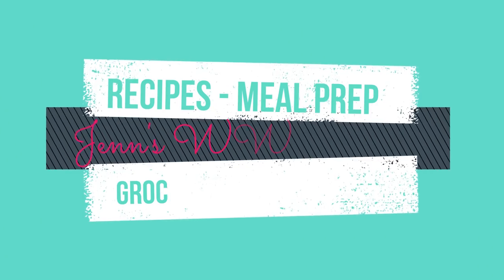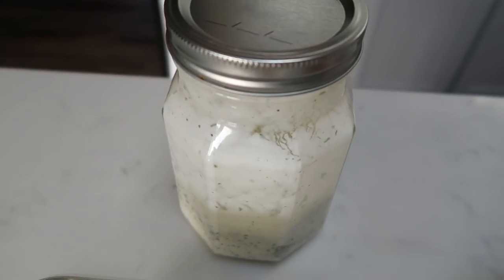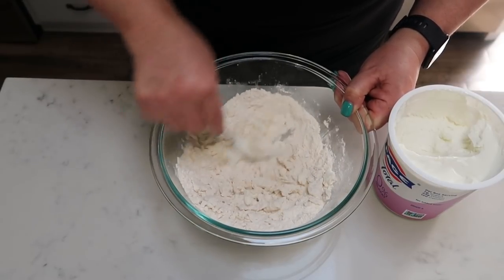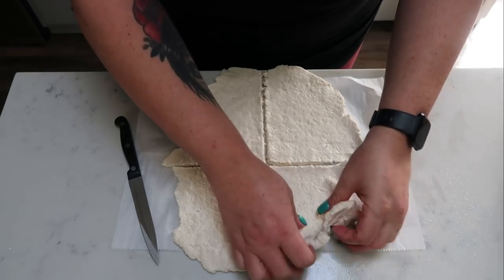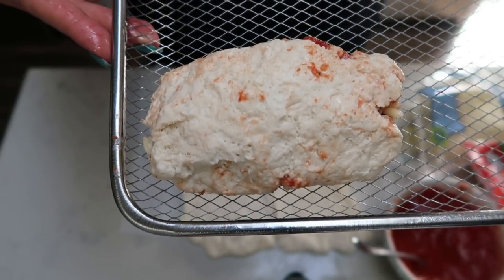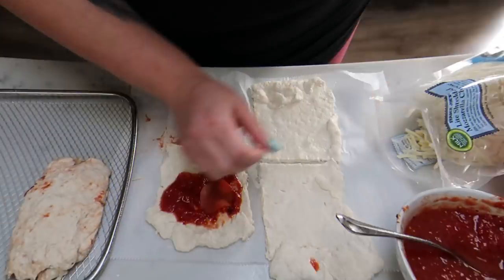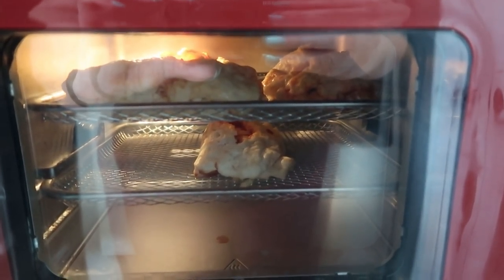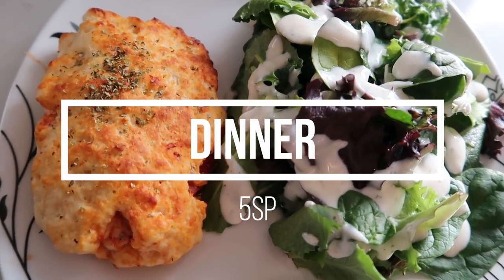COMFORT FOOD FOR THE ENTIRE FAMILY | PIZZA POCKETS | WEIGHT WATCHERS!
Welcome back to another comfort food for the entire family!!!  This is SOOOO good and a family fav!!  Enjoy!! xo

PIZZA POCKETS:
1 Cup Self Rising Flour
1 Cup NF Greek Yogurt
Marinara Sauce (I used Skinnyish Dish Zero Point Crockpot Marinara)
Turkey Pepperoni (I used 10 slices) or other protein
Cheese (I used Trader Joes Lite Mozzarella- 1oz)
Any veggies you want

Make dough- roll out into 4 equal sections.  Add fillings and fold to close and seal.  Cook in Air Fryer until cooked through and golden brown (you can also cook them in the oven at 400).  My pizza pockets were 5sp each.

Code- jennswwjourney

Code- jennswwjourney

Code- jennswwjourney

Code- jennswwjourney

Code - JENNIFERGG15

HAPPY MAIL!!!